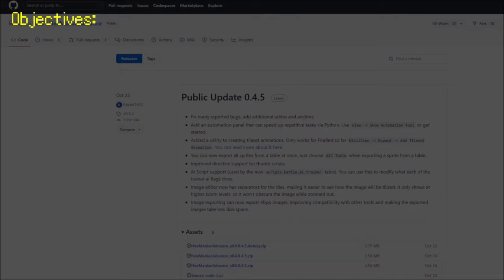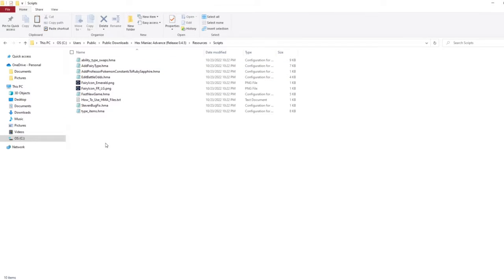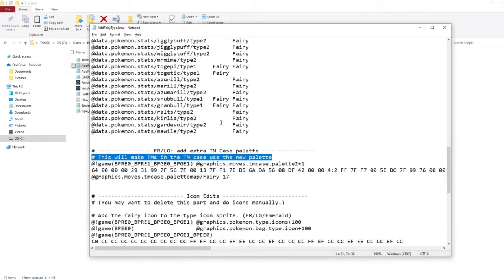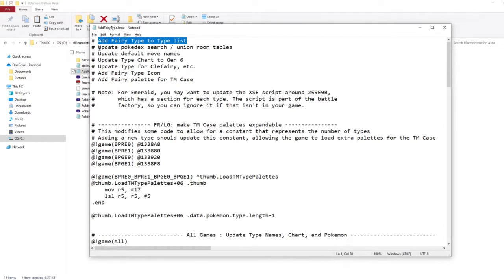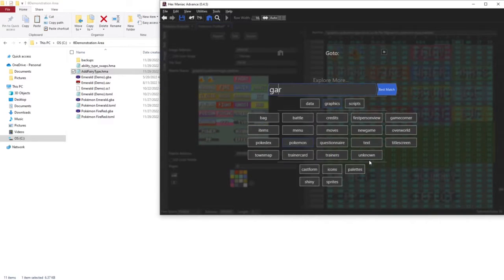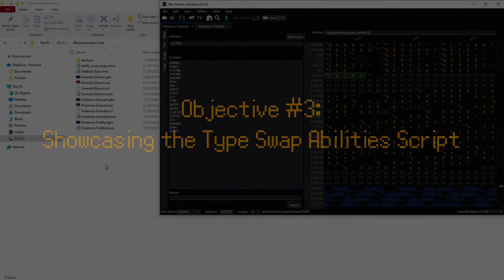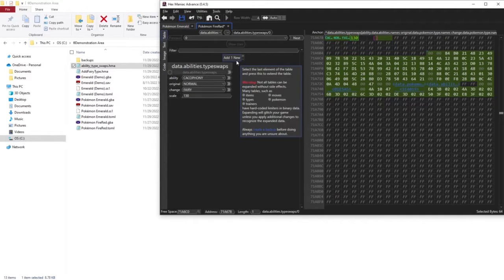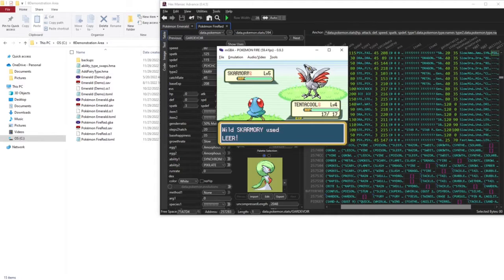Hex Maniac Advance | Basic Tutorial #9 | Using the .hma Scripts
Welcome to another Hex Maniac Advance tutorial! This one is about .hma scripts, files that you can drag−and−drop into your ROM to implement features or fixes to glitches in the games. I explain the layout of each script, how to apply them, and I showcase a few official ones. I hope you all enjoy!

As you're using Hex Maniac Advance, if you encounter any bugs or debug asserts, or if you want to ask questions/provide feature requests, join our discord (link below) and let us know!

Timestamps:
0:00 Intro
0:39 GitHub/Desktop Runtime
1:14 Introducing .hma Scripts
3:38 Making a Backup
4:27 Adding the Fairy Type
7:54 Pixilate-Style Abilities Script
9:50 Editing Ability Names/Descriptions
11:23 Finding other .hma Scripts
11:57 Outro